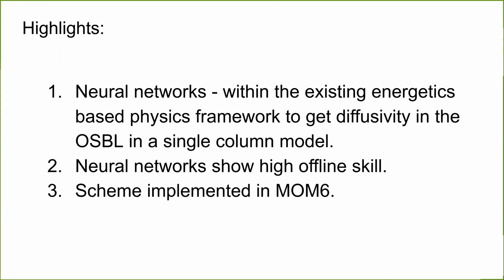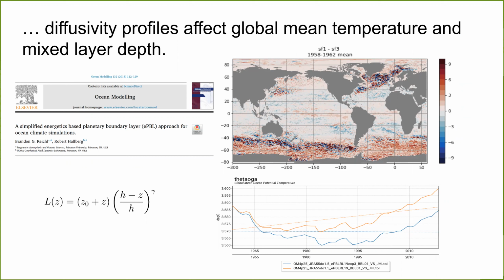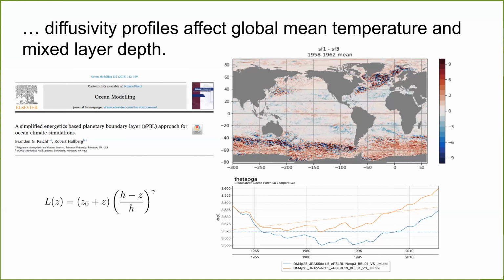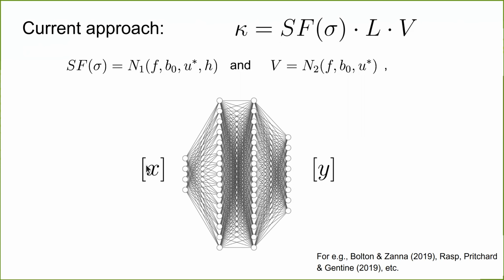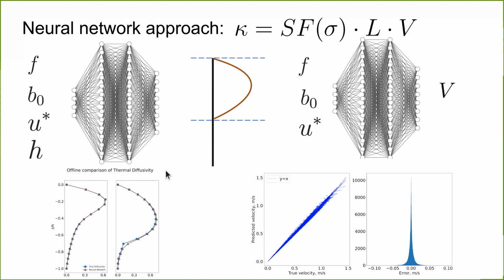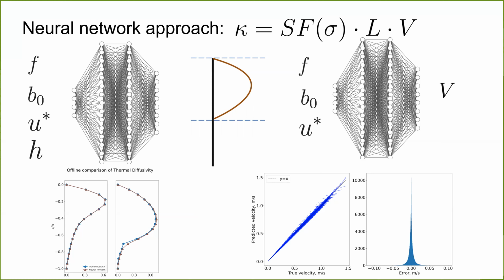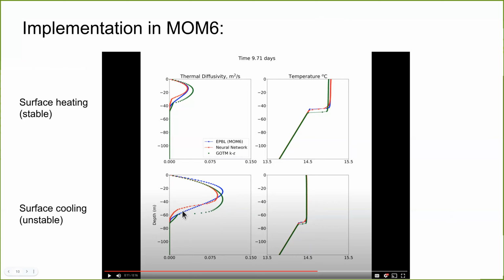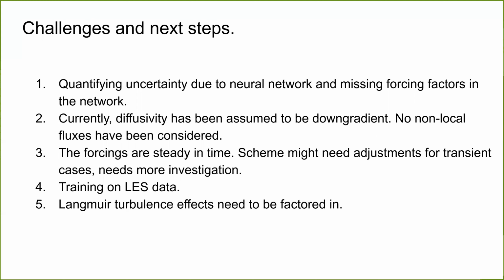OSM22 - Aakash Sane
Parameterizing Vertical Turbulent Mixing Coefficients In The Ocean Surface Boundary Layer Using Neural Networks.